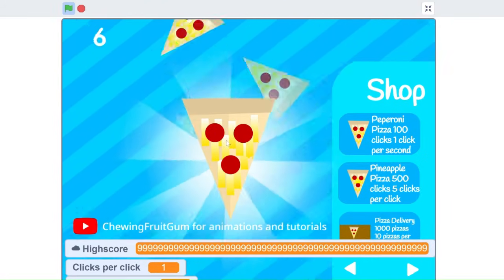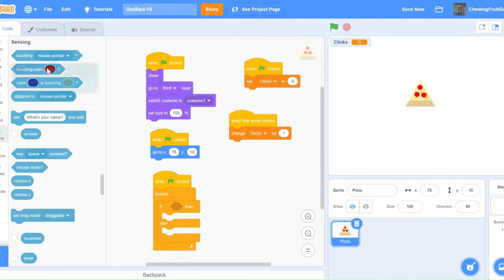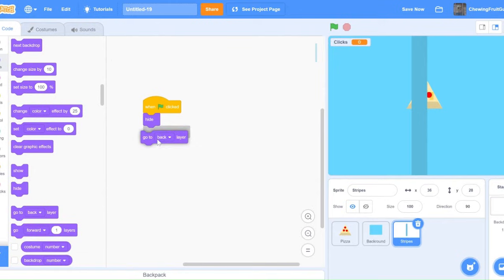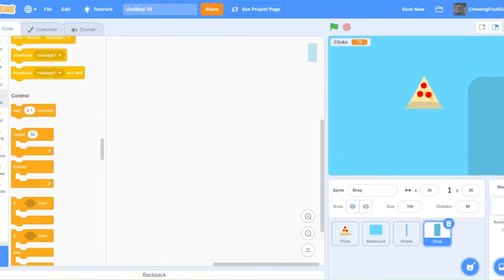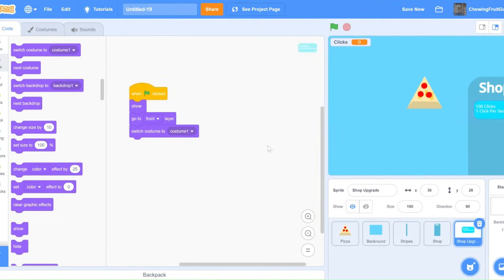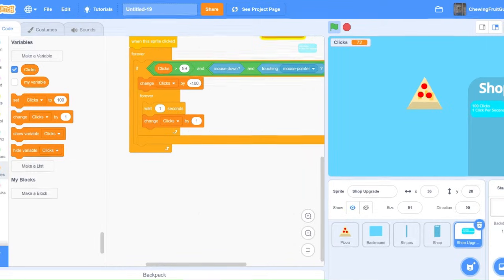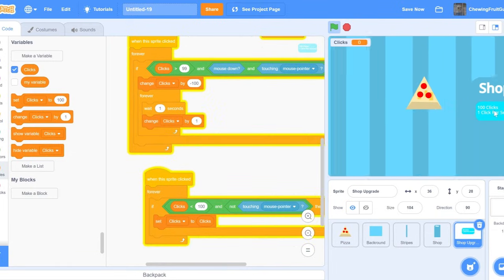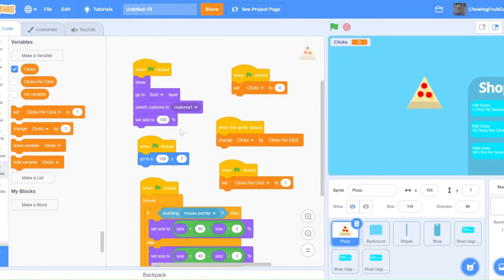How To Make A CLICKER GAME On SCRATCH With A SHOP In 2025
Today I will show you how to make a basic clicker with a shop fast and easy on scratch for begginer coders on scratch 3.0 in 2025. This tutorial is easy and a begginner coding tutorial. With This Tutorial You Can Make A Quick Satisfying Fun And Easy Clicker Game On Scratch Which As Special Things Like A Working Shop And Working Upgrades And Many More Features. This Is An Easy Tutorial That You Can Use To Create Your Own Clicker Game In Under 20 Minutes. Add All these things to your game to create a polished clicker game to impress your friends. This is a very clear well explained tutorial that is easy to follow along for begginers and people had any level of coding and programming. With This Tutorial this can lead to you creating good clicker games that is fun to play. You can create many games such as a cookie clicker and many more ideas. This can help you learn how to make a begginer and advanced clicker game on scratch. This video helps you learn how to make a good clicker game people play you can use this method to help you learn how to create a nice clicker game in scratch. This tutorial will help you create a shop and add upgrades to your game this is a very well explained tutorial.